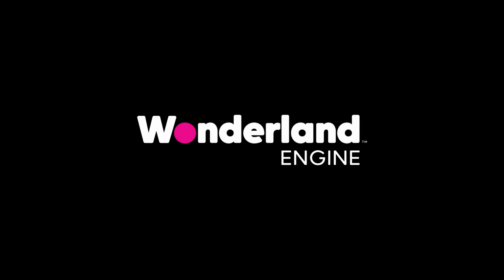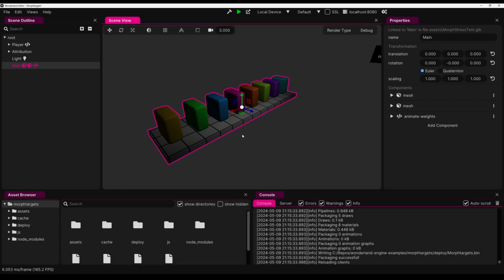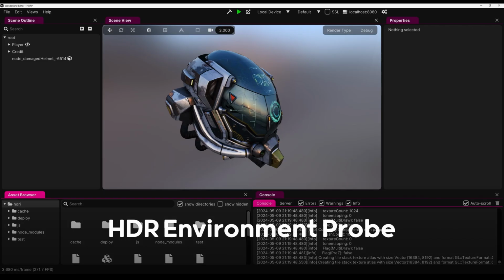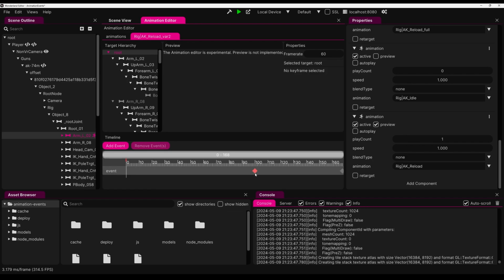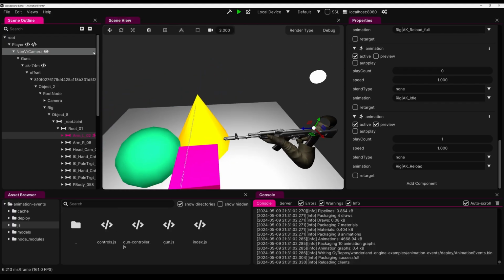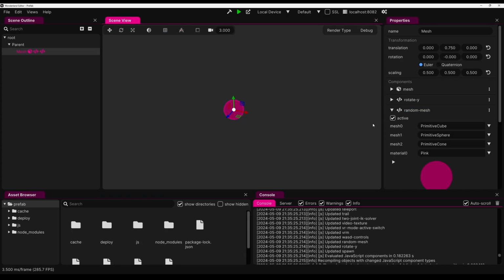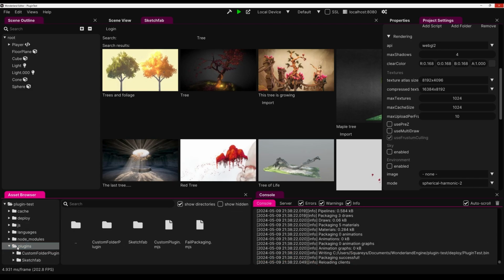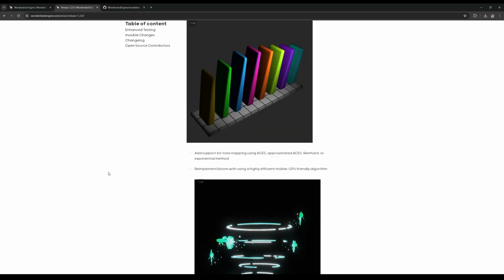Wonderland Engine 1.2.0 - Release Overview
We just released Wonderland Engine 1.2.0, the fastest 3D engine for web and WebXR. Find the full changelog here:

Wonderland Engine provides efficient developer tools to build optimized 3D applications for mobile, desktop, AR, and VR.

Chapters:
(0:00) Intro
(0:22) Bloom & Tone Mapping
(1:42) Morph Targets
(2:39) Examples on GitHub
(2:50) Morph Targets (cont.)
(3:20) HDR Environment Probes
(4:37) Animation Events
(6:57) Animation Blending
(8:20) Multi-Scene Control
(9:57) Custom Editor Plugins
(11:07) Editor UI Refresh
(11:46) Outro